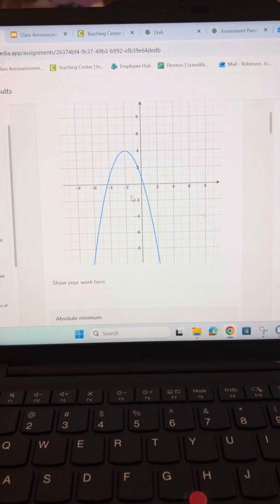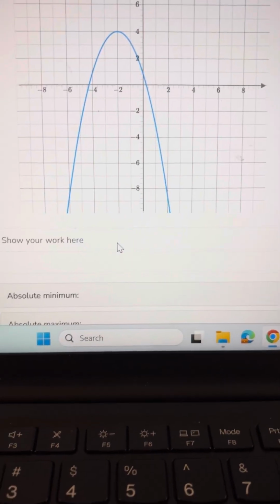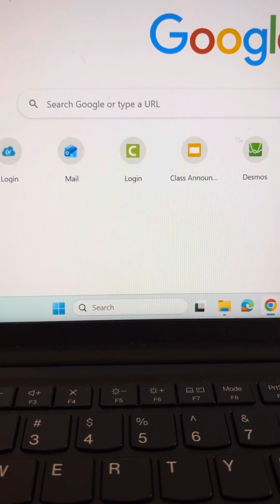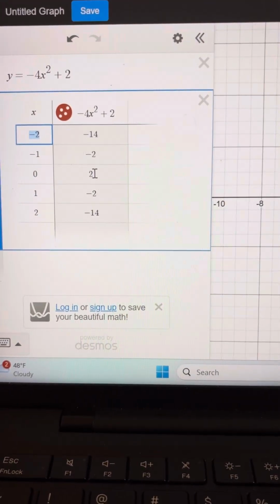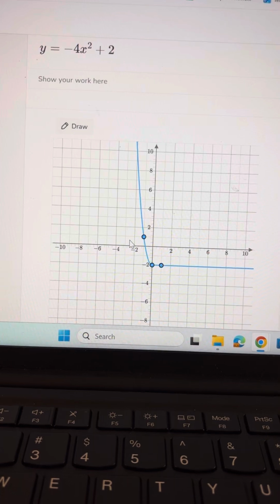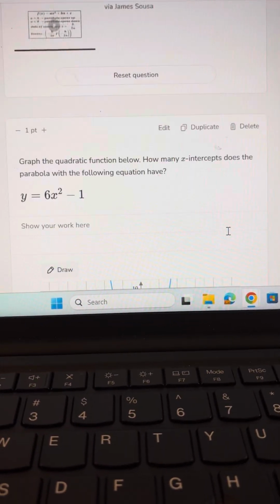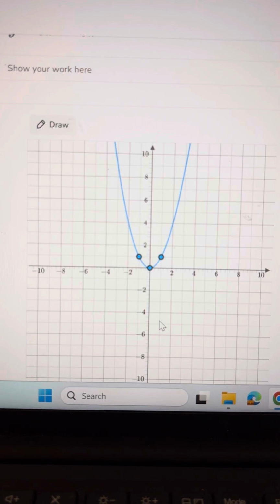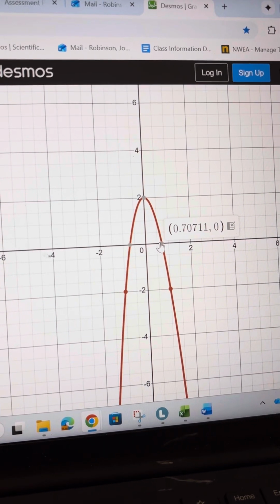Vertices and Zeros in Edia